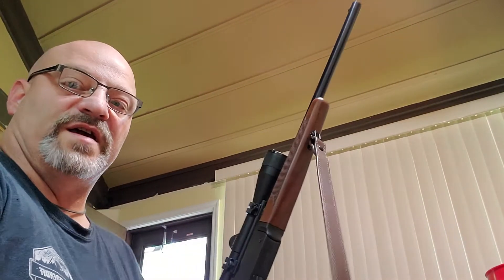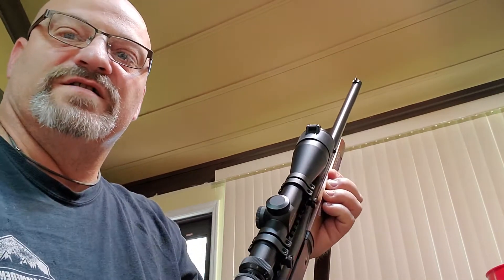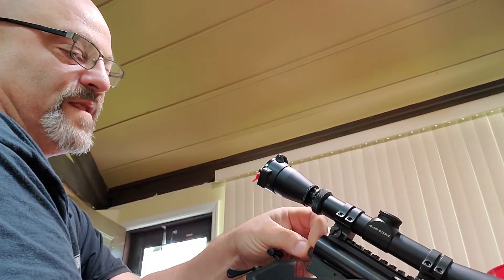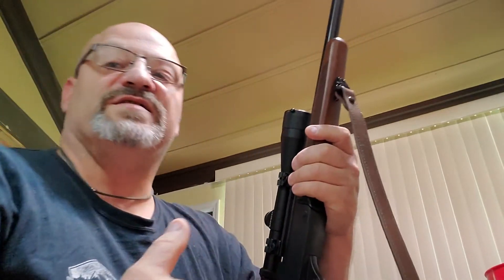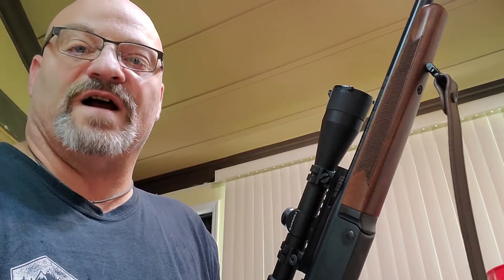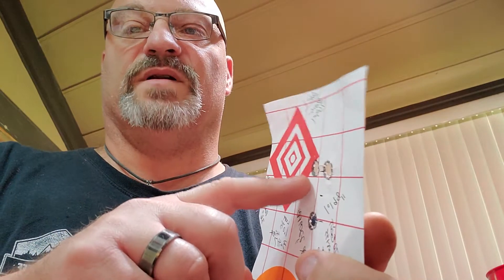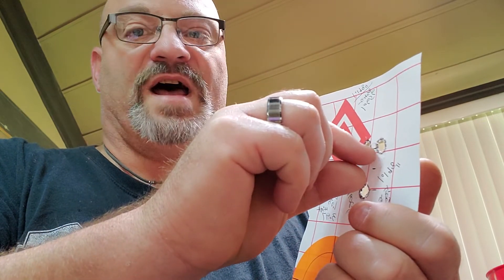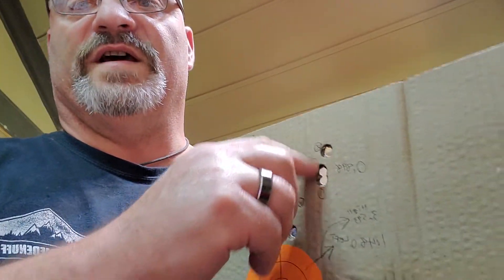if a singleshot shotgun ejects shells a rifle should too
Guns and shooting